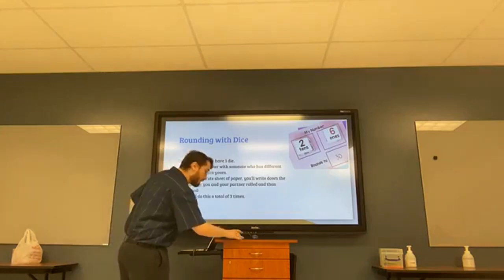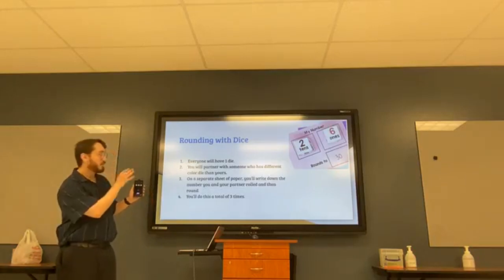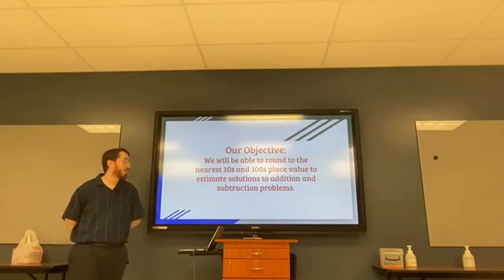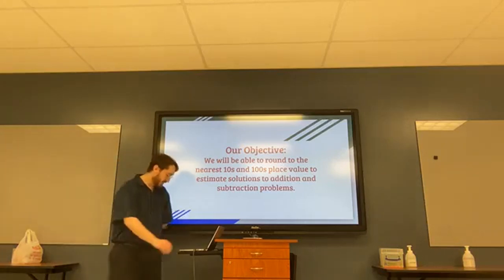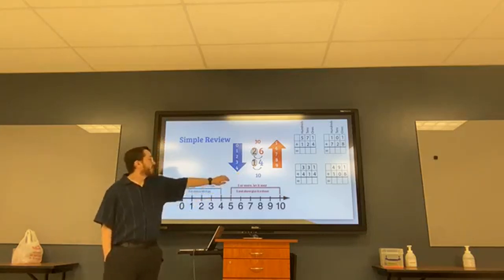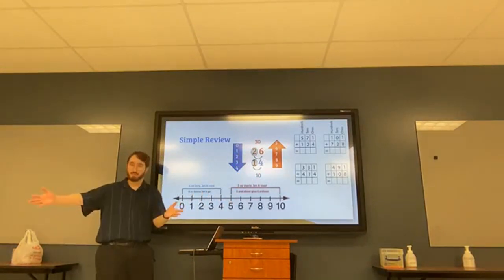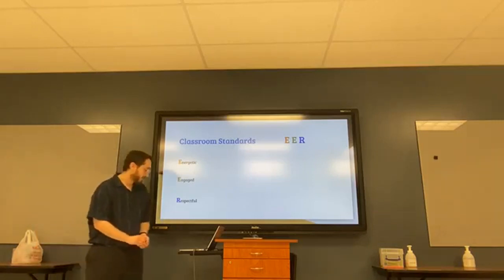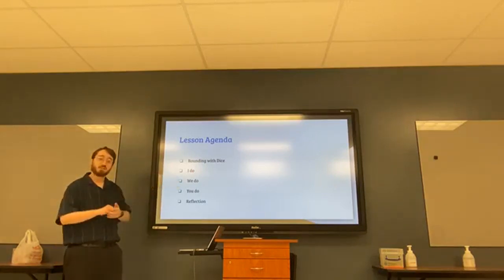Richie Final Assignment